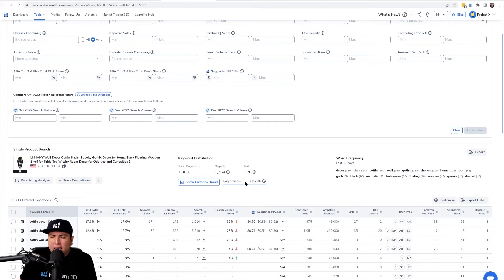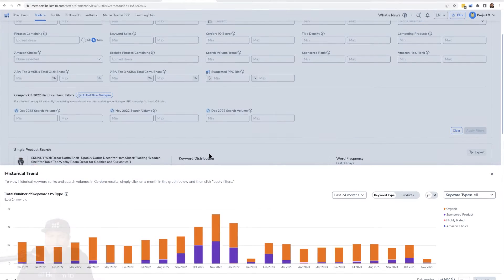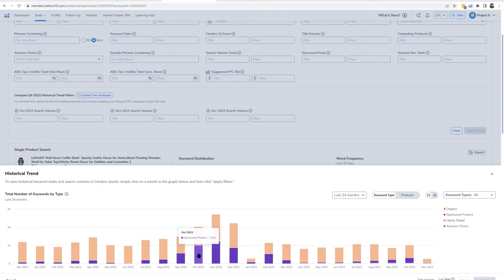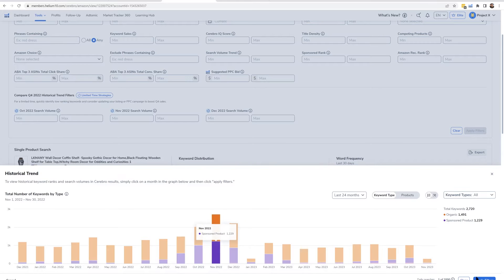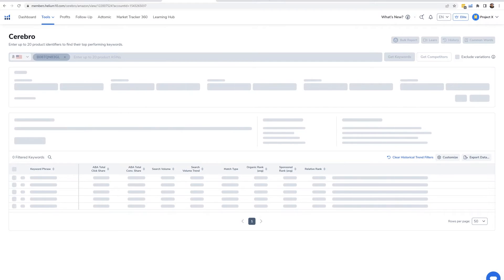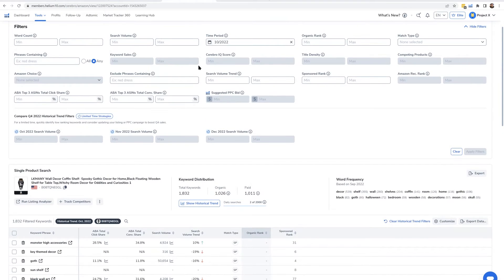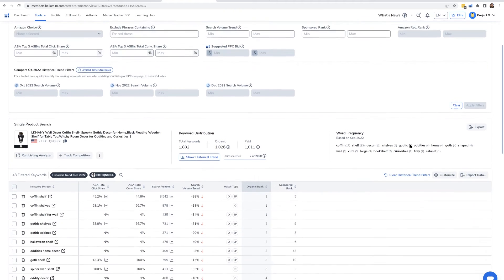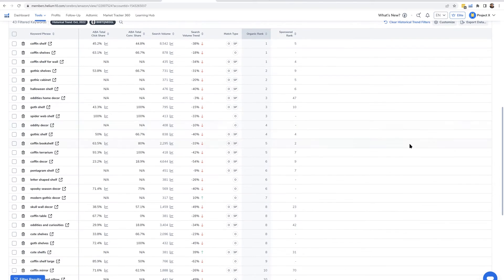How to Check an Amazon Product’s Organic and Sponsored Rank History - Cerebro Pro Training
What if you are launching a beach ball in December...can you do regular keyword research? No! The main keywords for this product peak in the summertime. That's why you need to research where the top products were ranking during peak months, and you can only do that with this strategy utilizing Cerebro!